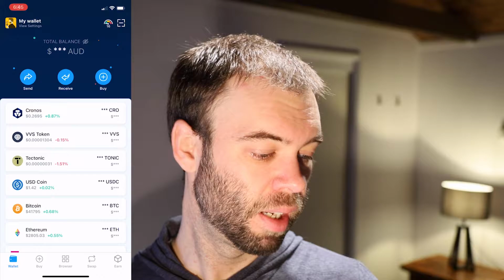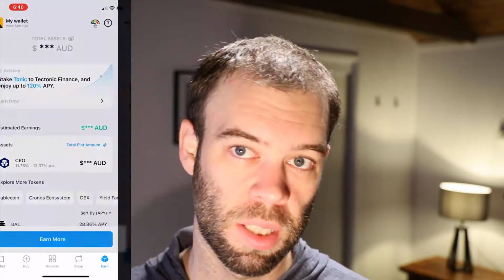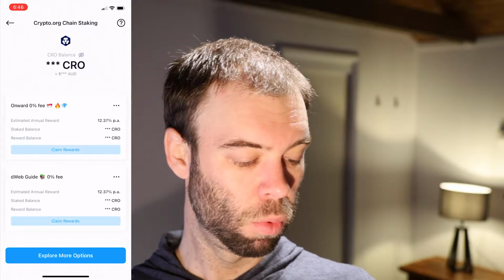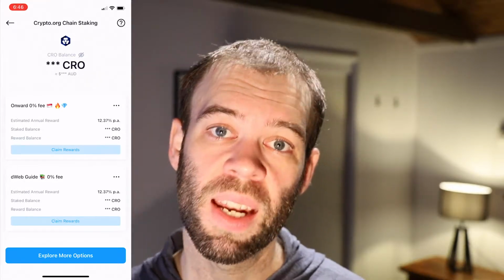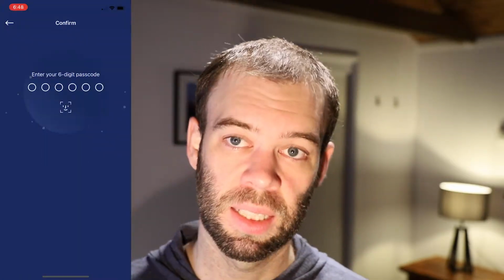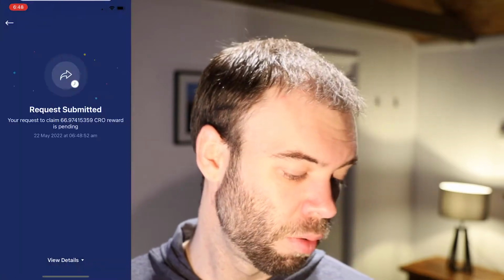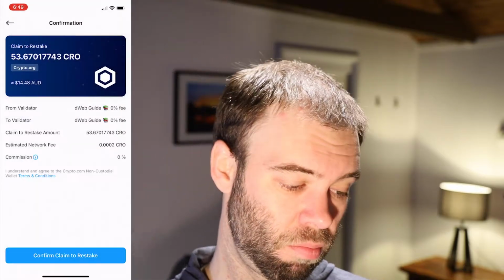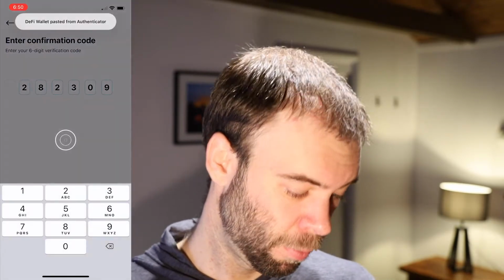How to Claim CRO Stake Rewards on the Crypto.org Chain Using the Crypto.com DeFi Wallet App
So, you're experimenting with defi on the Crypto.org chain? In this video, I assume that you have already staked some CRO to a validator on the Crypto.org chain. If you haven't, check out this video to learn how

Once your staked CRO has started to earn rewards, you'll want to claim those rewards. So in this video, I go through how to claim your CRO staking rewards from a validator on the Crypto.org chain using the mobile defi wallet app from Crypto.com.

If you haven't got a Crypto.org chain defi wallet yet, check out this video on how to set one up in the Crypto.com DeFi Wallet mobile app

If you don't already have a Crypto.com account, you can signup and get a USD $25 bonus in CRO when you stake for a Ruby card or higher by using my referral

If you don't already have a Crypto.com Exchange account, you can signup using my referral

I use Up Bank (backed by Bendigo Bank and Adelaide Bank) for all my crypto transactions and have no issues. and if you are interested, you can get a $5 signup bonus when you use my referral

BTC: 3MbpPbjeJgXtencFxWGXrVh1UJsRXGs4Vt
ETH: 0x0FDbFf6B0AC229C99E3D9CC2122af8Cb1C59EE03
CRO: cro1zf6dv634ftpagkgck24vqeh7ht3kccm56x77hs (Crypto.org Chain)
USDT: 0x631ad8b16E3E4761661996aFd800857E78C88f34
BNB: 0x0FDbFf6B0AC229C99E3D9CC2122af8Cb1C59EE03